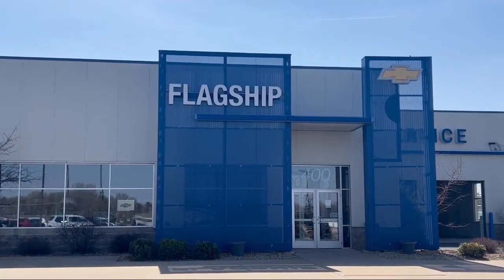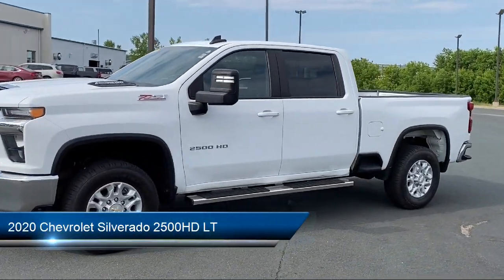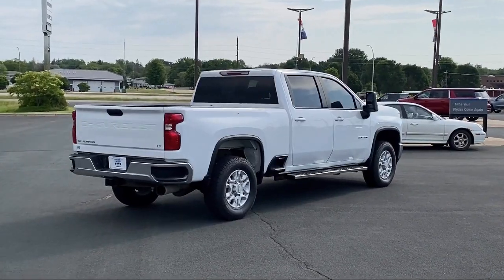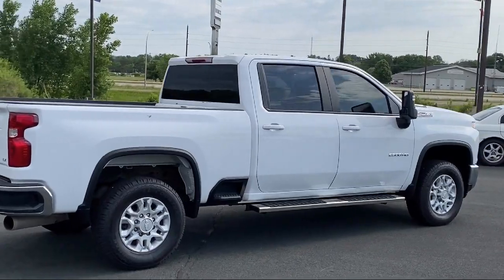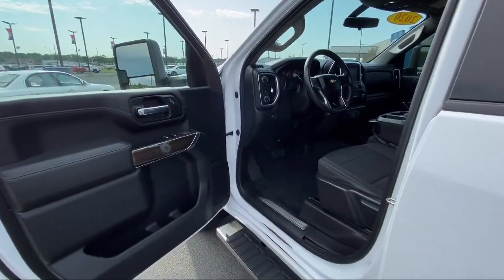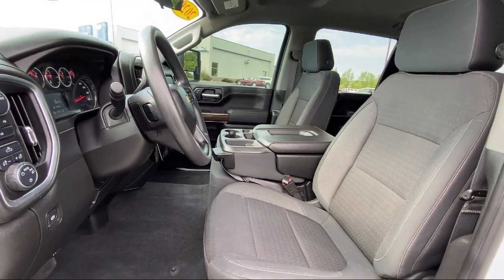2020 Chevrolet Silverado 2500HD LT Crew Cab Owatonna Rochester Faribault Northfield Red Wing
2020 Chevrolet Silverado 2500HD LT Crew Cab Stock Number: 4688CO Vin:1GC1YNEY9LF302266.
Flagship Chevrolet Buick is proudly serving our friends and neighbors in Owatonna, Rochester, Faribault, Northfield, and Red Wing. or give us a call at for more information about this or any of our other vehicles.